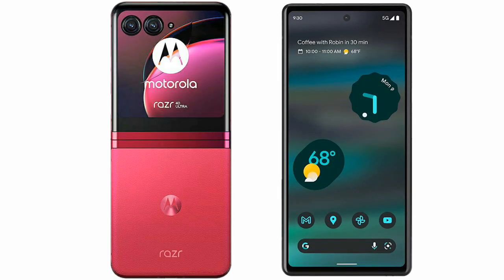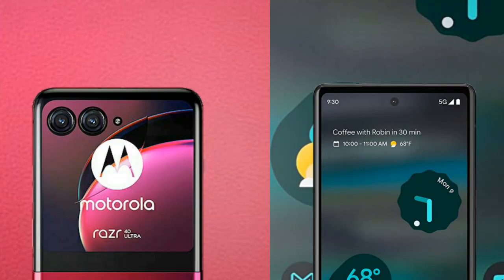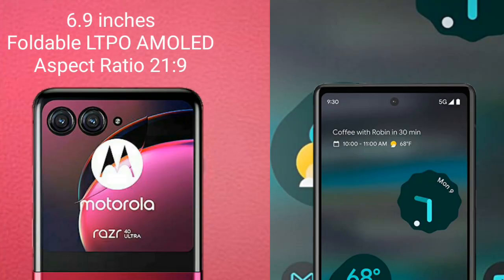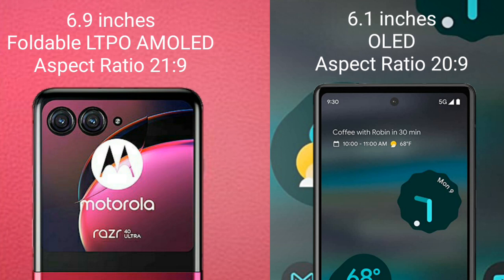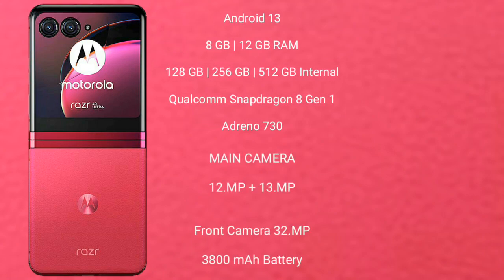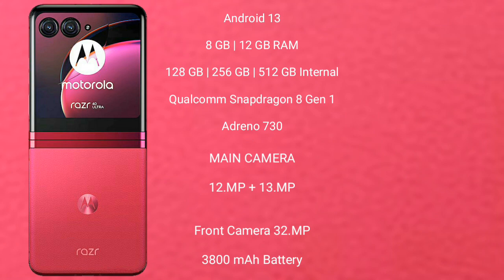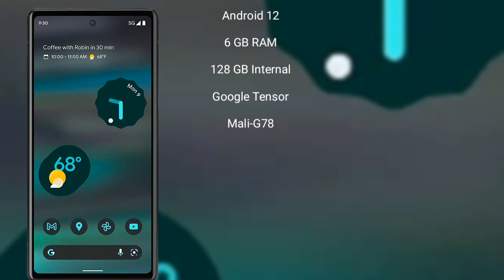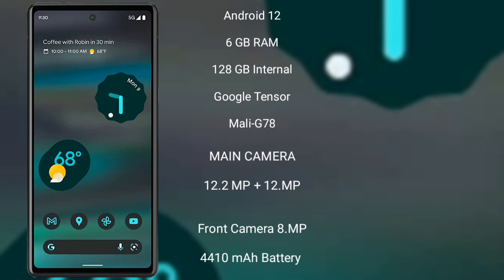Motorola Razr 40 Ultra vs Google Pixel 6A Review & Comparison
motorola razr 40 ultra vs google pixel 6a
razr 40 ultra vs pixel 6a